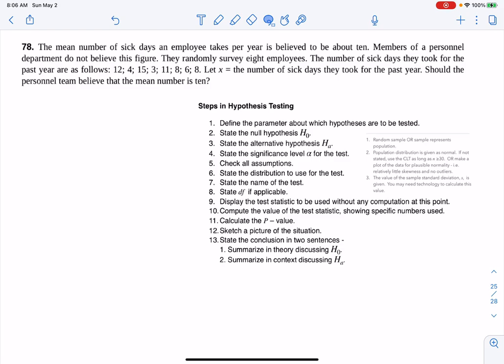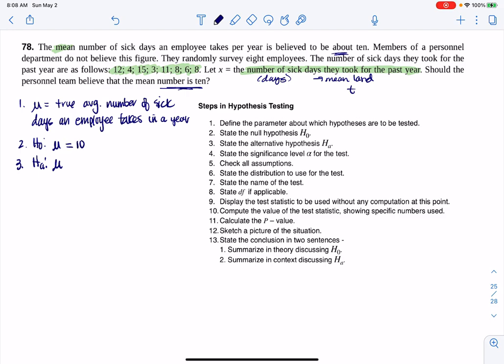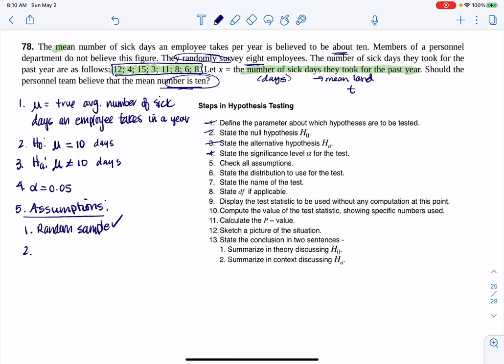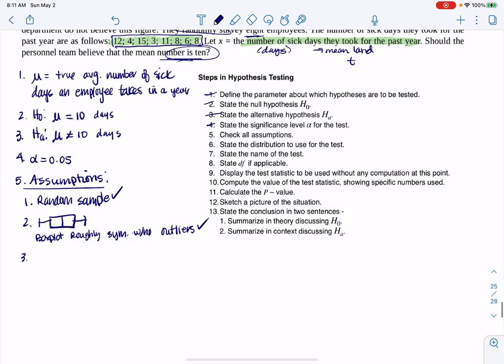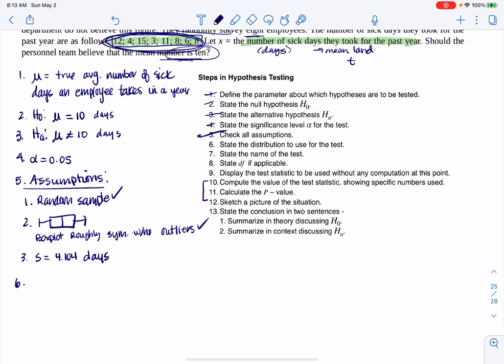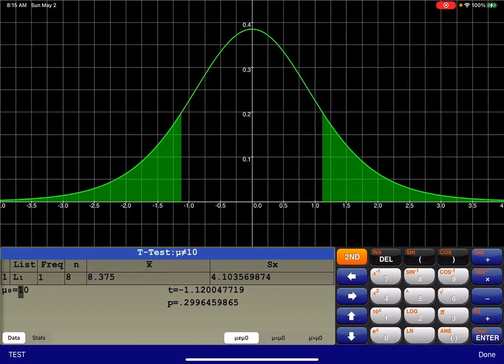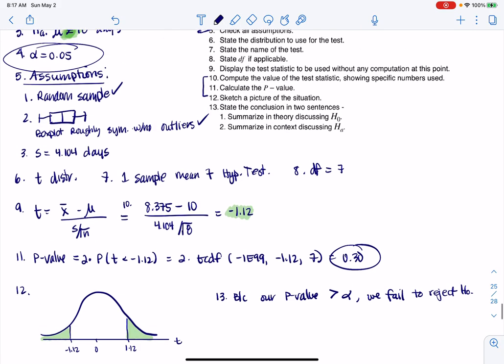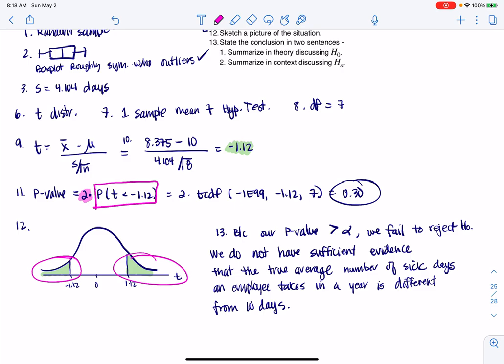Math 43 Chapter 9 #78